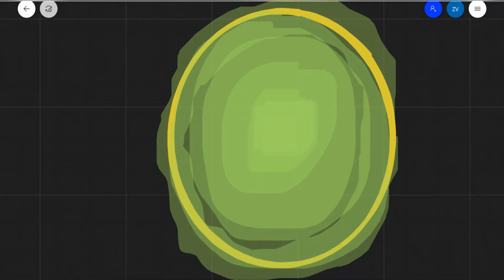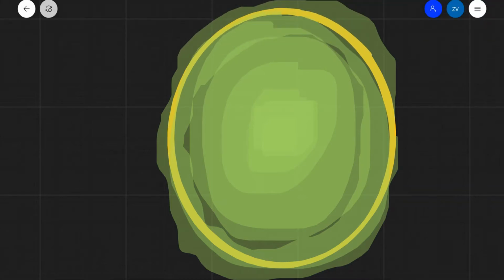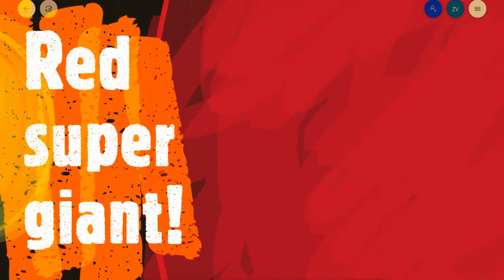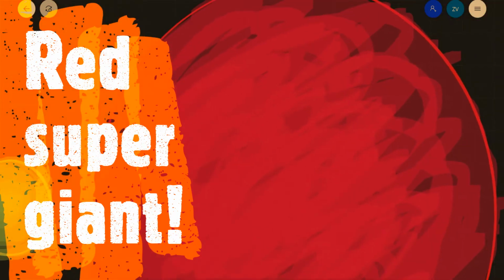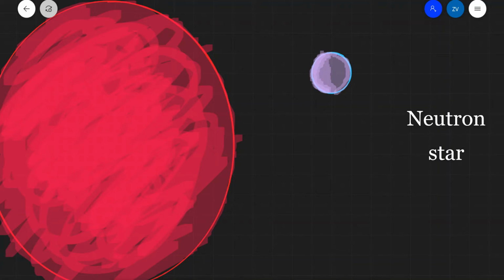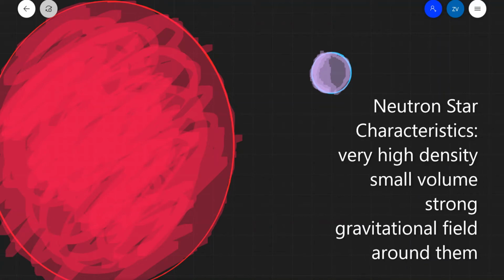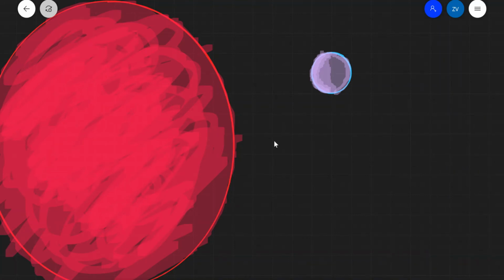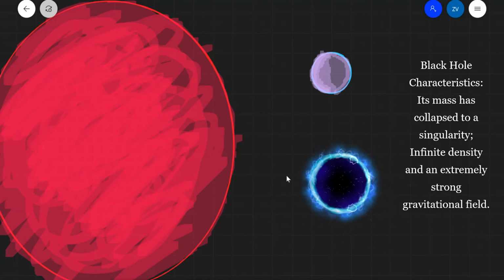The evolution of a massive star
A Level Physics:
The evolution of a star with a mass much larger than our Sun's.

Chapters:
00:00 Intro
00:18 Red Super Giant
01:12 Neutron Star
02:15 A Black Hole